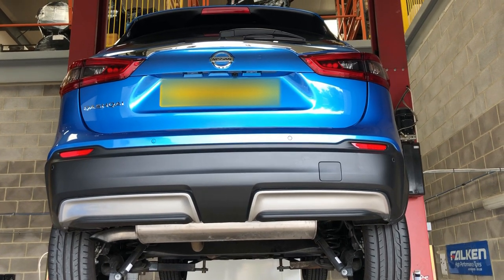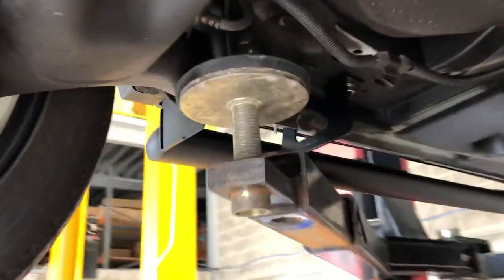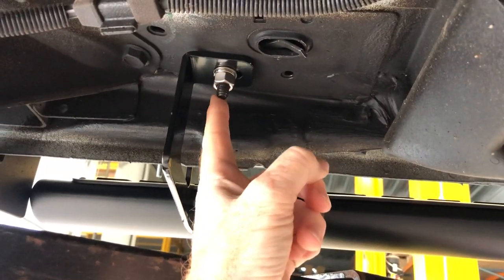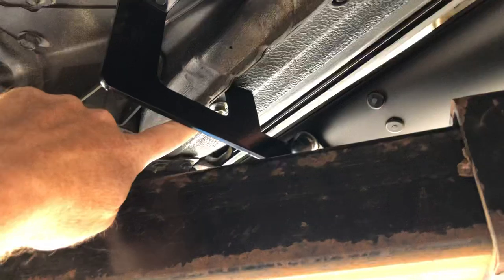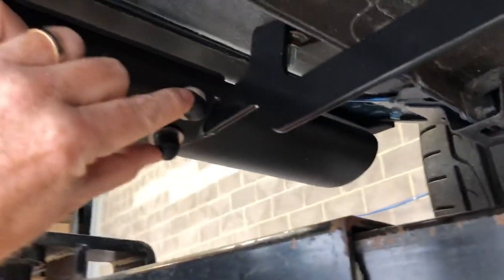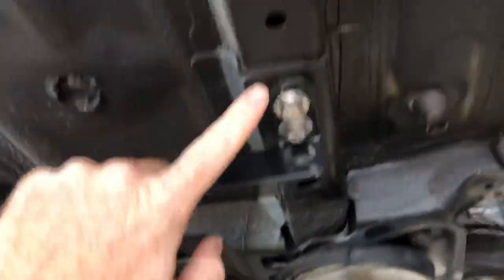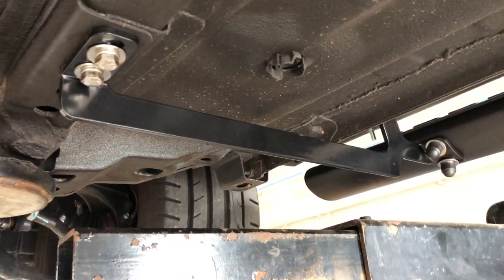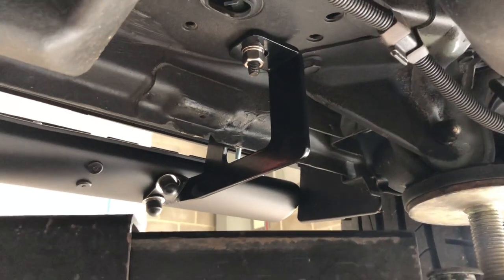Nissan Qashqai 2019 Side Steps/Bars Fitting & Installation (UK)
Installing Nissan Qashqai Side Steps with 4x4at.com (UK) - In this video, our Managing Director, Tim Snowden shows the fitting and installation of sidebars/steps to a 2019 Nissan Qashqai vehicle. These should be easily fitted by capable DIYers as all fittings and instructions are supplied.

This kind of product offers better access for getting into your car and easier access to the roof, as well as providing some protection from car park knocks and dings.

For further details and pricing information, please take a look at these pages on our

For more 4x4 accessory product news and information like this, be sure to like this video and subscribe to our YouTube channel so you don't miss out on our future videos.

Also, take a look at our blog for the latest news and features from the world of 4x4 accessories